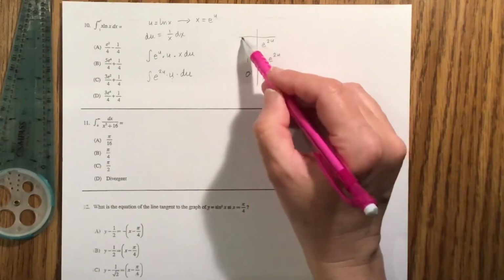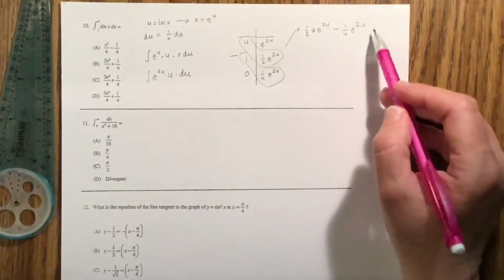Explain April 14 #1 - 15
Explain the problems you asked for :)